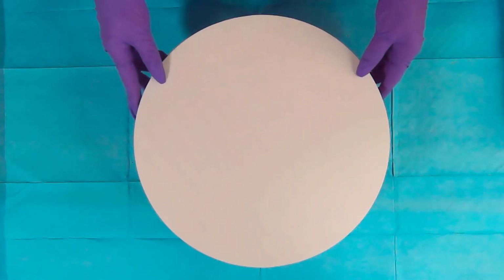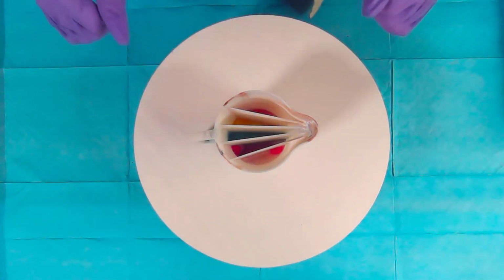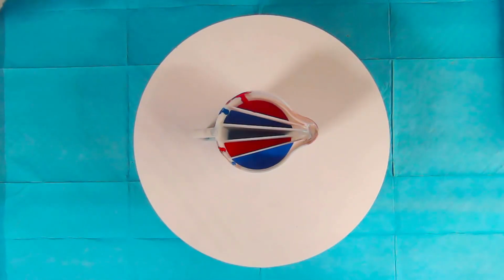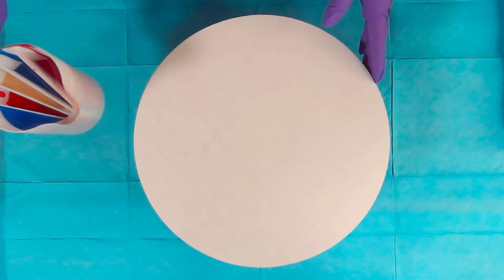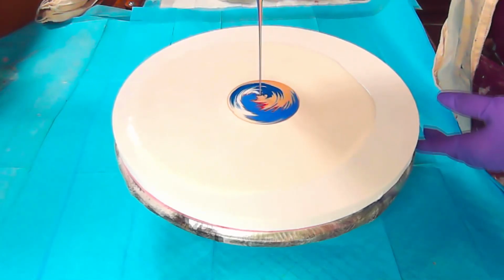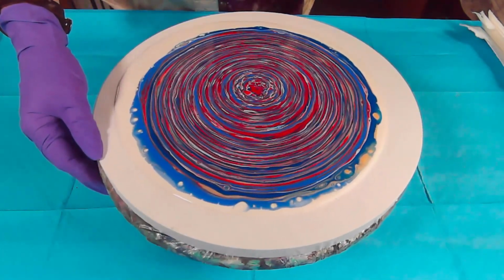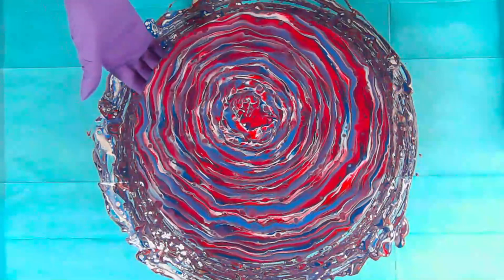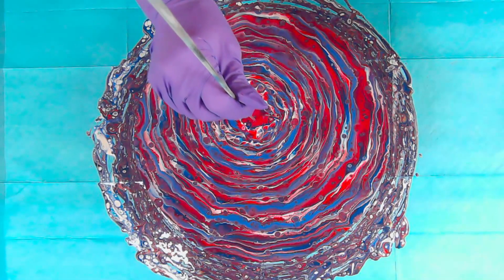(805) Astroglide in my Split Cup?! 👀 Acrylic Pour Fluid Art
Acrylic Paint Pouring Joy! Hey y’all I’m Moose, welcome to my art journey. I’m so glad you stopped by. Today I have for you a 12 in / 30 cm round stretched canvas. I’m doing a split cup pour today and using one drop of Astroglide in each of the blue and red colors. Stick around to the end for close ups. For now, sit back, relax and enjoy.

Thank you so much for joining me today here at The Flowing Canvas! I truly appreciate your visits. Have a lovely day, and until we meet again enJoy your journey. 😊

** My Toy House Shooter Glass Marbles

**Canvas Size: 12 in / 30 cm round stretched canvas.

** Paint Mix: Two teaspoons GAC800 and Two Tablespoons Liquitex Gloss Medium added to ½ teaspoon paint. Mixed well. This becomes 1 part. Add 3 parts Floetrol. Water to thin to correct consistency.

** Colors Used:
Flow Extender – SA Titanium White
AL: Crimson, Phthalo Blue, Scarlet & Ultramarine Blue
DA ADM 24K Gold, CU Iridescent Pearl White

** Shorthand Codes for my paints:
AD=Americana Décor / AL=Artist Loft / AM=Amsterdam / ART=Arteza / CS=Color Shift / CU=Custom / DA=DecoArt / DM=Dazzling Metallics / FA=Folk Art / GLD=Golden / MdMs=Modern Masters / SA=Sargent Art / TLP=This Little Piggy